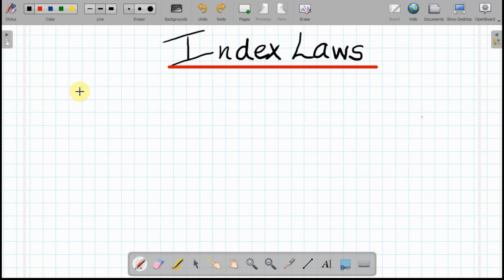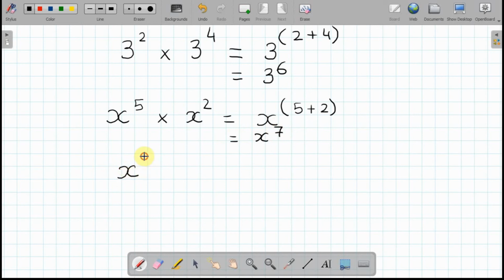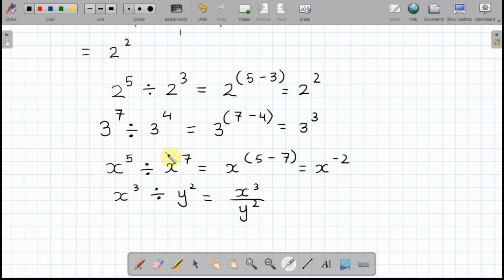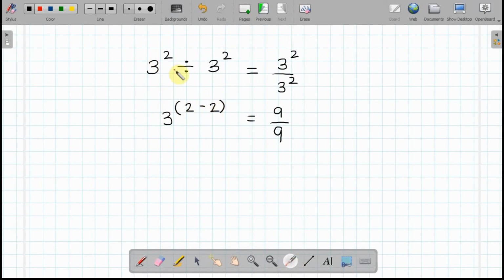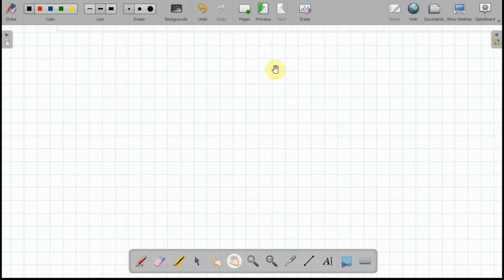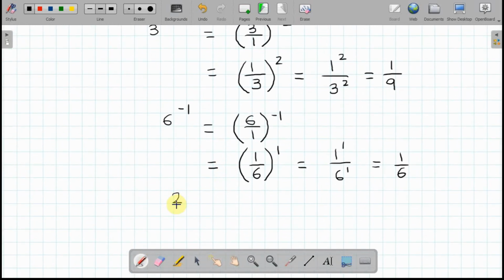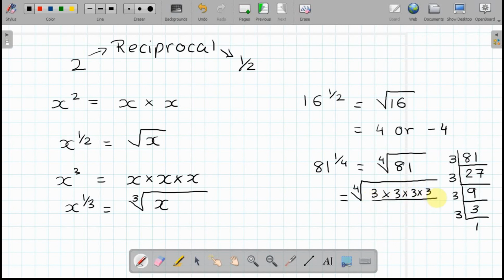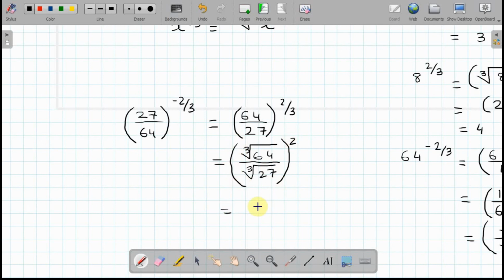Index laws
A video on the different types of index laws